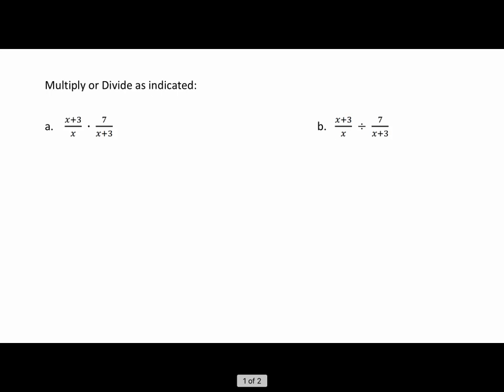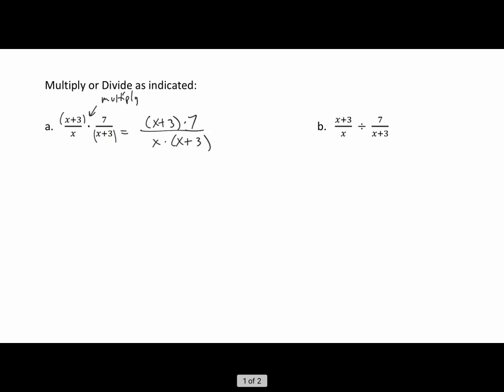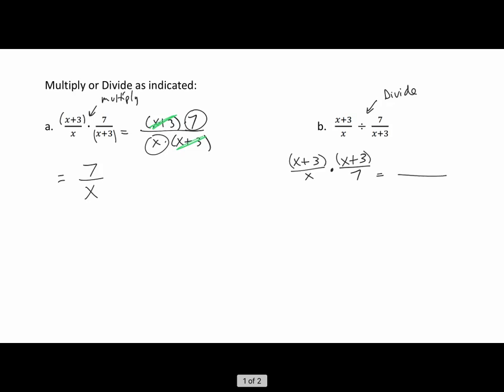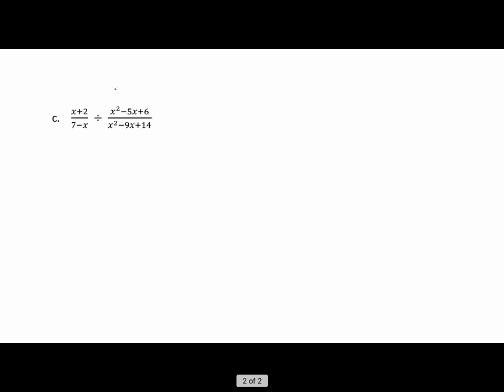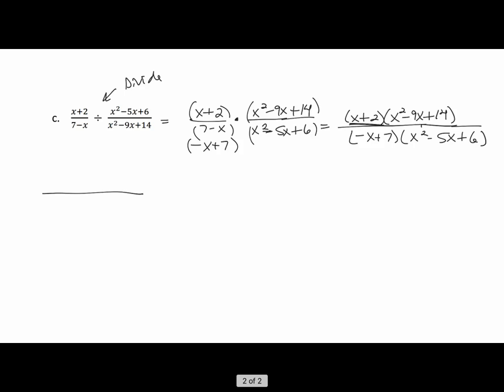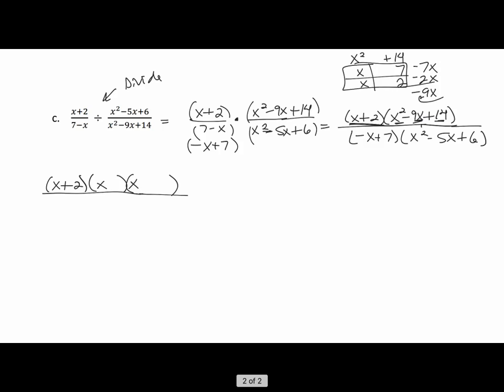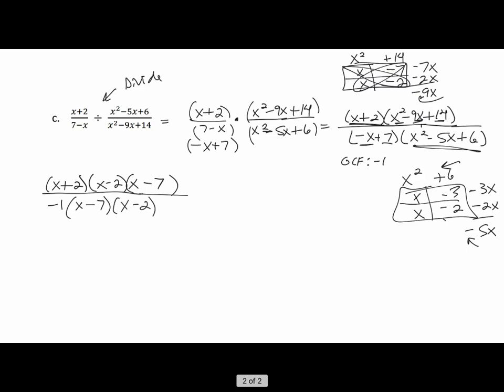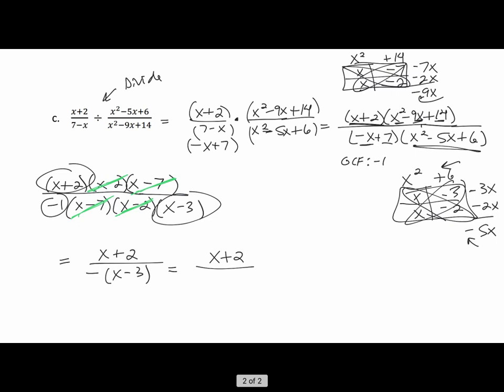Section 7.2 objective 3, Multiply or Divide Rational Expressions